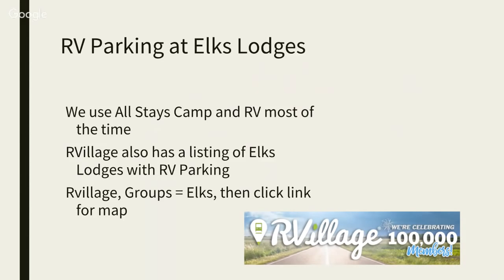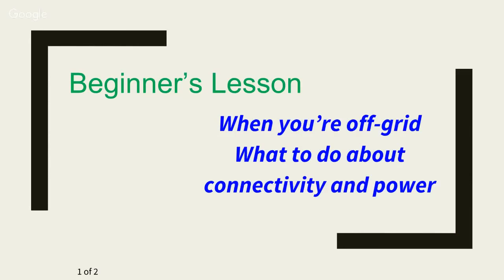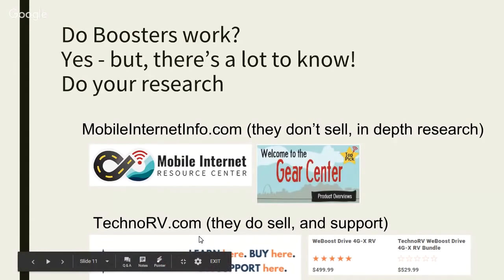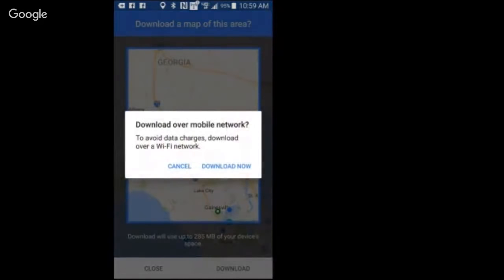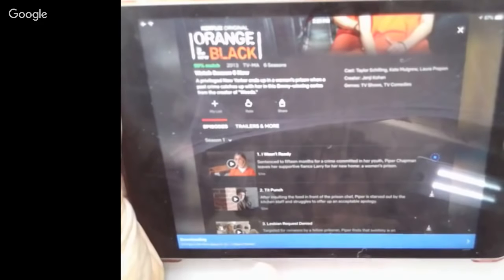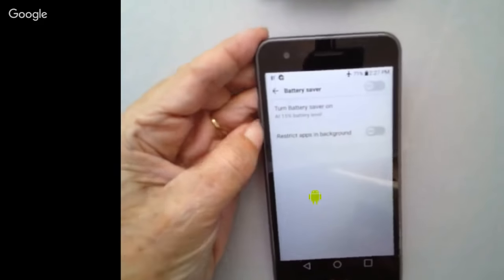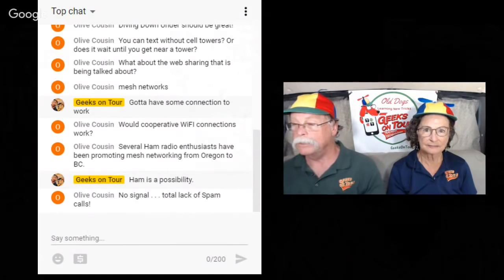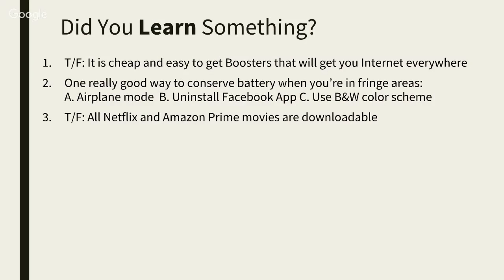Internet and Battery issues when you're Off-Grid? Ep. 149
We've been off-grid, out of connectivity, several times over the last couple of weeks at GeeksOnTour.com. We know Internet access is not everywhere yet, so we plan for it.
How did we maximize our battery life?
How did we get connected? Was it reliable?
Join us this week as we explore smartphones and technology in our half hour+ class on YouTube.

This week our beginner's lesson is about overcoming the challenges of Internet connectivity traveling off-grid.

This will be an occasion. 4 Years ago was Episode 1 from this very spot in Westminster, CO. Can you believe it?!

 "Smartphone Camera Tips everyone should know"